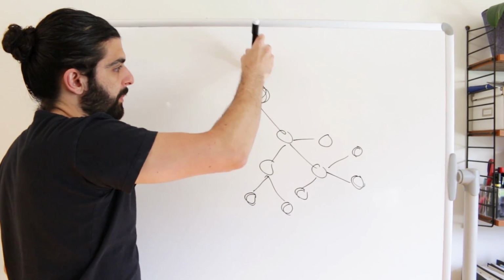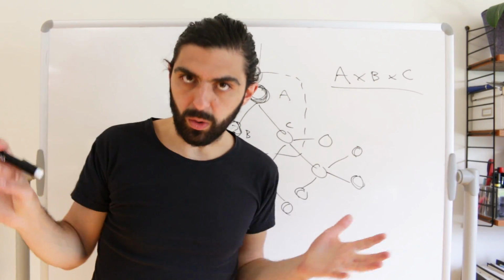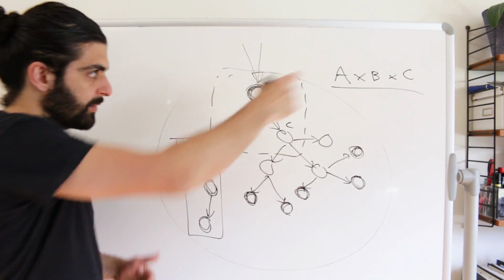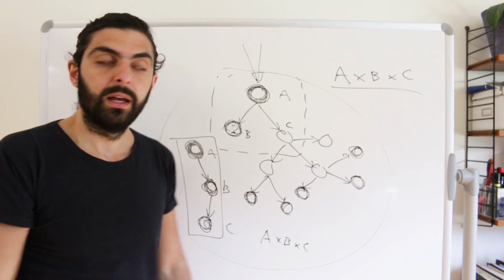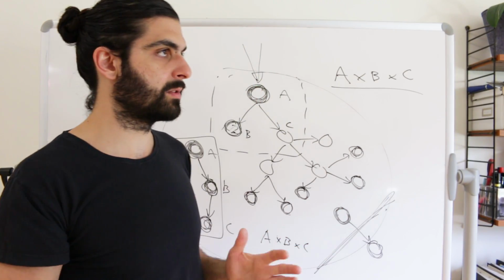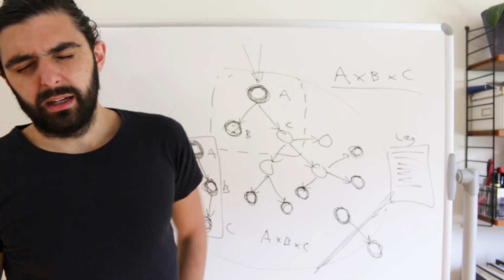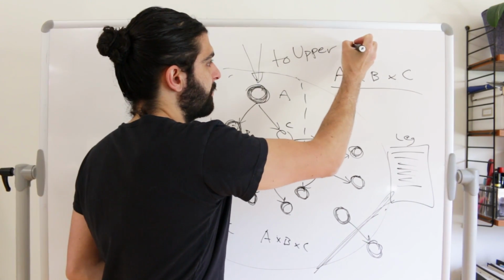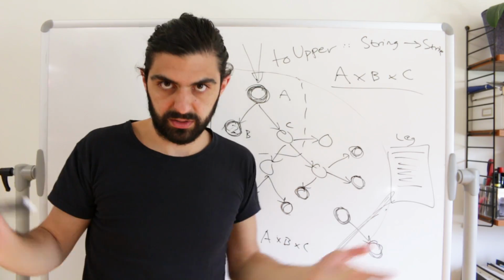How To Write Just Enough Tests? – Questions and Answers #3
How much testing is too much testing when we're refactoring a legacy system? How should we approach the testing. This video is a response I sent to a viewer asking a question via my ScaleAbout page. If you have a question or want to discuss something with me, and want to ensure that you will get some kind of answer from me, ScaleAbout is currently the best way to reach me. I'd love to chat about whatever is on your mind 😊